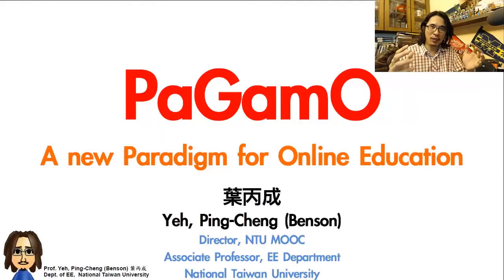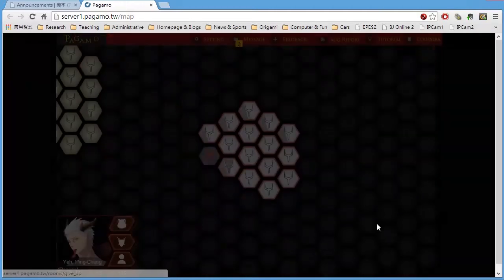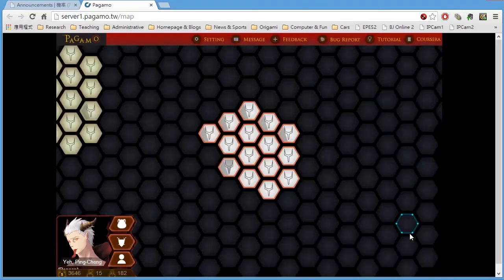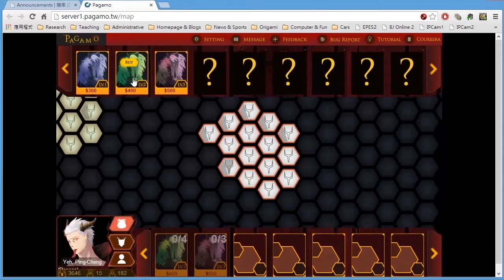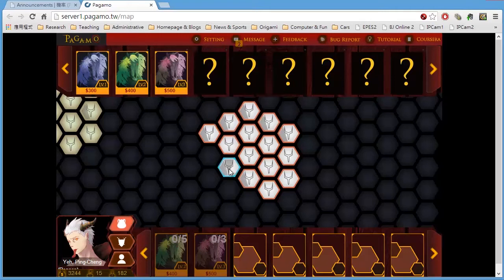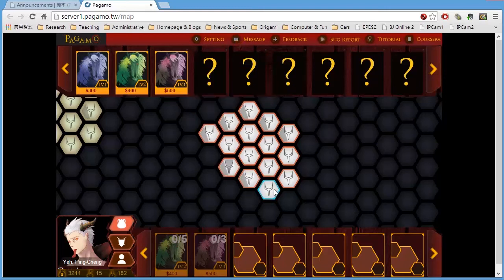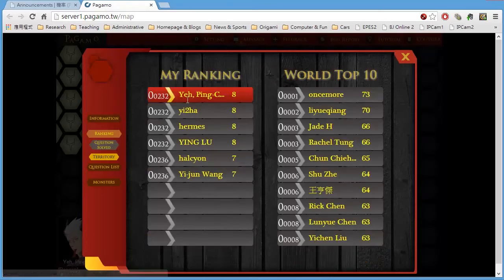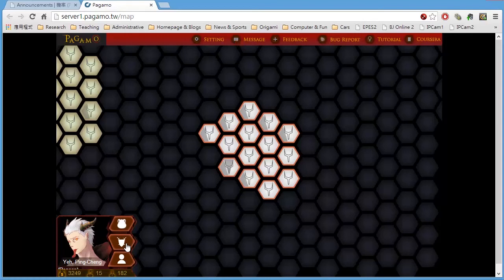機率 - 葉丙成 (Probability - Prof. Ping-Cheng Yeh (Benson))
臺大電機系 葉丙成副教授

由於人類的所知有限，無法完全掌握這個世界的所有運作。就如同一個沒念書的小孩，在考試時只能以過去的經驗揣摩老師的答案，何者機率最高。 人類在面對這個非全知的世界，就如同那小孩一般，只能以機率的概念來揣摩、了解這個世界，進而做決策。因此機率在很多的領域都普遍的被應用，如工程、財務等。

這門課程是機率的入門課程，我們將介紹機率的重要概念。有別於一般機率課程多著重於數學理論的證明，使得學生在面對實際問題時不知如何下手。這門課的教學將透過生活化的例子，讓同學學會如何「用」機率，如何應用機率的概念來解決實際的問題。

另外，我們在這個課程當中，將搭配使用我們在臺灣大學所開發的多人競技線上遊戲系統，來幫助大家快速成長。競技的過程中充滿樂趣，過去兩年臺大電機的機率課搭配這套系統使用，有不少同學便因此對機率解題「上癮」。

想學機率嗎？想充滿樂趣的學習機率嗎？想跟全世界的學生一較高下一起學機率嗎？這是有史以來第一次在線上課程出現的多人競技線上遊戲，歡迎你一起來加入！